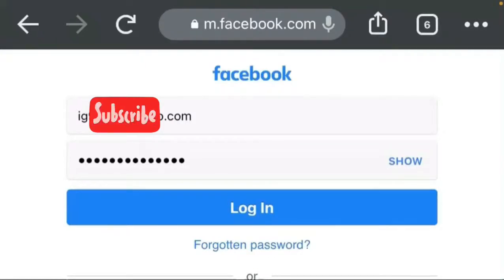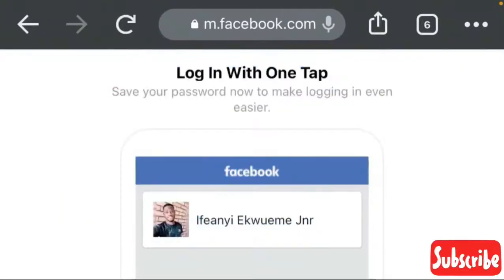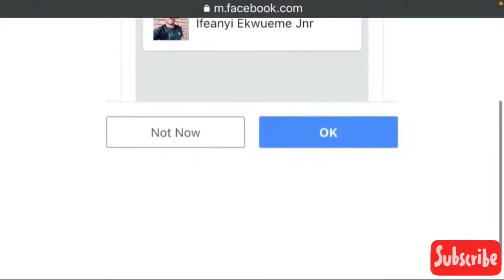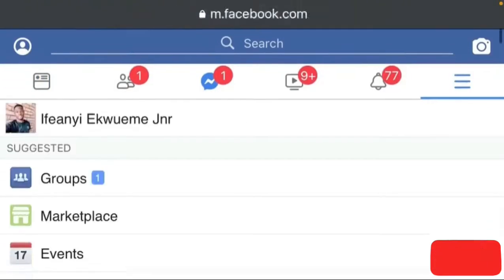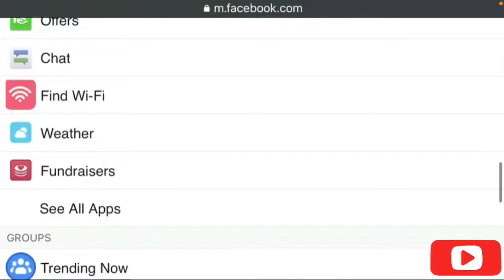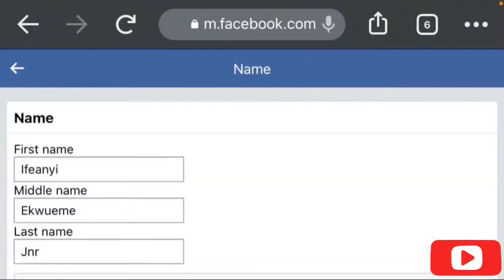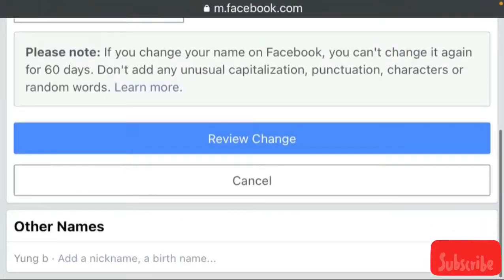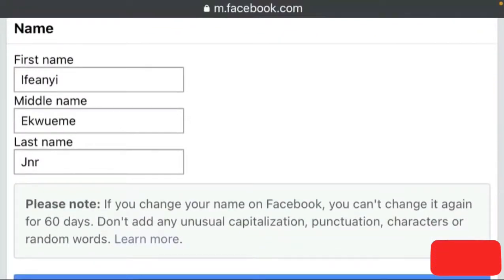How To Change Facebook Name: Step-By-Step Guide 2022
This is a step-by-step tutorial video to show you how to change Facebook name in 2022.

Related Search:
how to change facebook name
how to change a facebook page name 2022
how to change facebook name before 60 days
how to change facebook page name to new version
change facebook page name 2022
how to change facebook id name
how to change your name on facebook app
how to change your name on facebook 2021
how to change fb page name 2021
how to change facebook account name